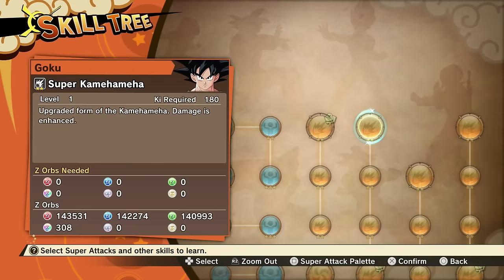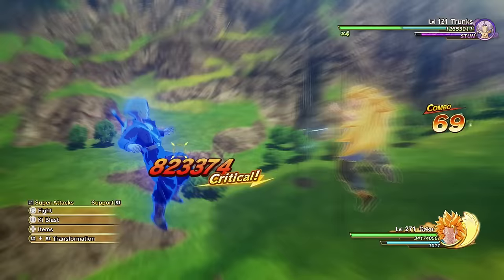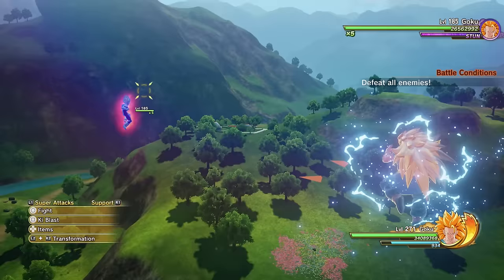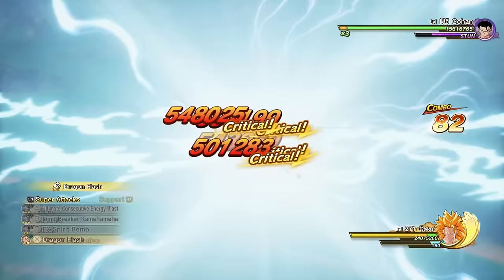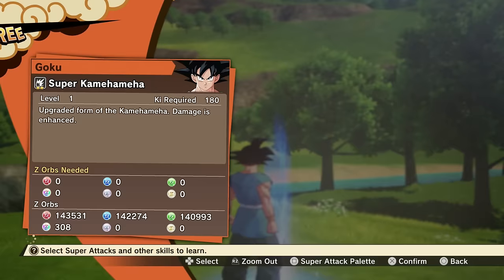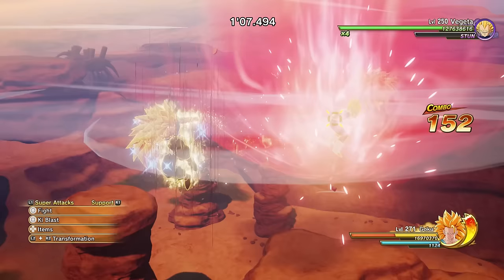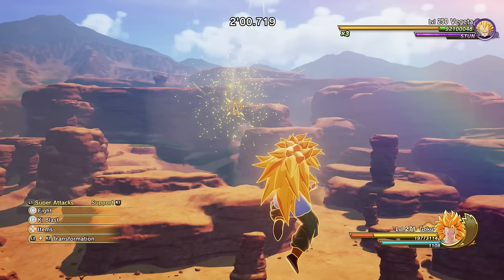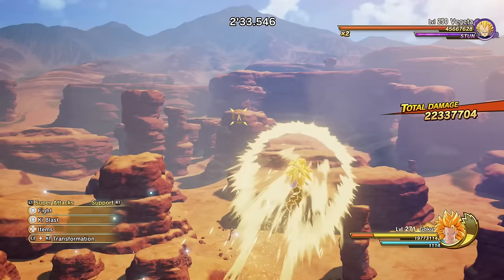NEW Goku Transcendent Kamehameha In Dragon Ball Z: Kakarot DLC